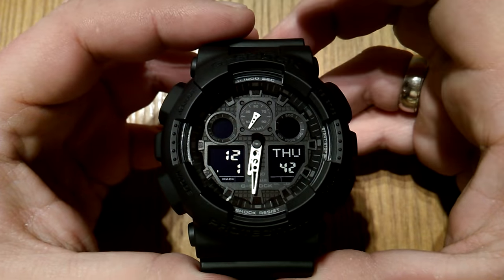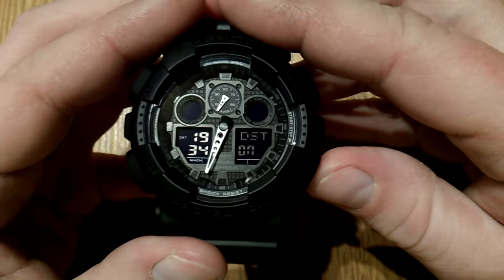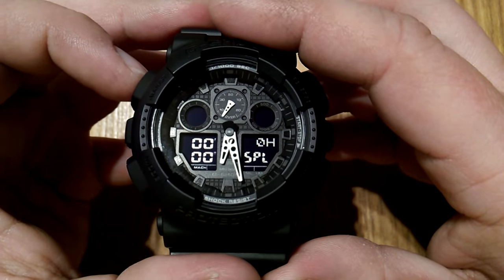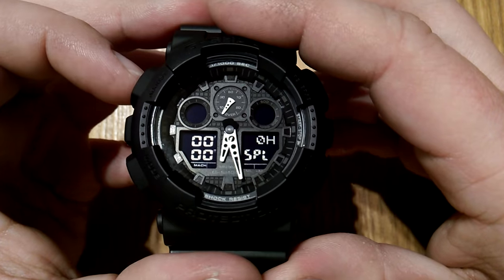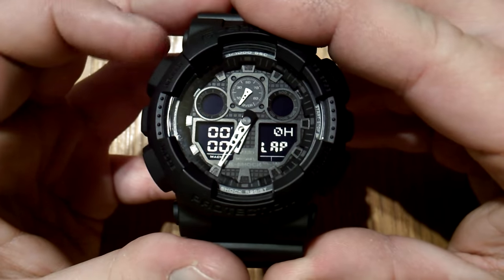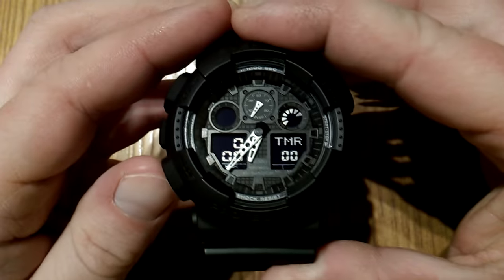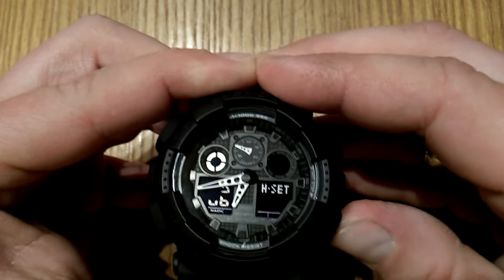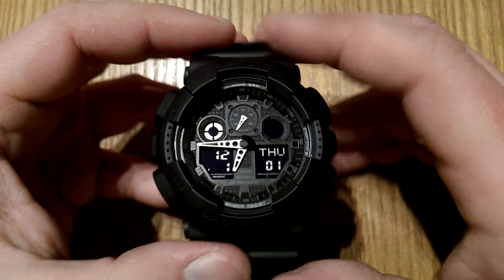G Shock GA 100 (module 5081) User manual and a VERY detailed functions overview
To purchase the watch on Amazon, use this
Using the above link and purchasing ANYTHING on Amazon gets the channel a commission, so THANK YOU!!

Sign up for a free Amazon Audible trial, get free audio books and I get a comission too :)

01:14 Checking Analog hands position (see the last chapter for correction)
02:28 Setting up the time and calendar
05:50 Stopwatch - ALL the functions
14:05 Countdown Timer
15:40 World Time
17:15 Alarm
19:10 Auto Light function
20:50 Analog Hands Correction